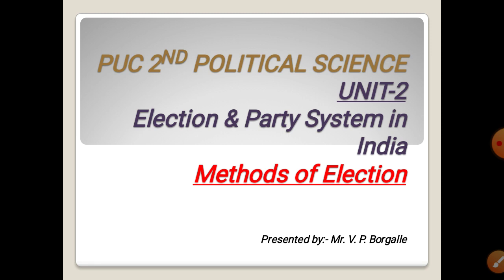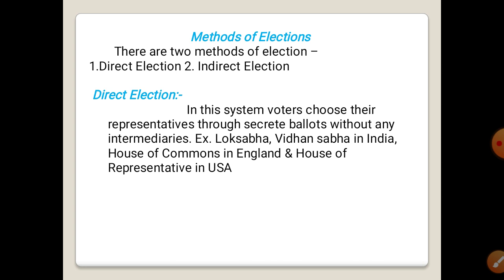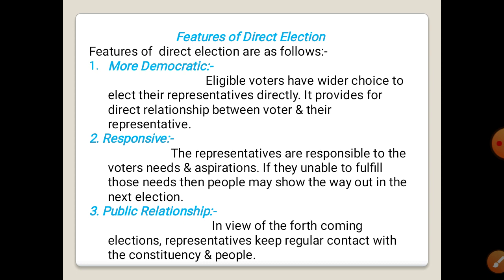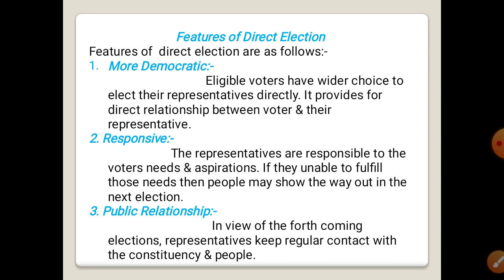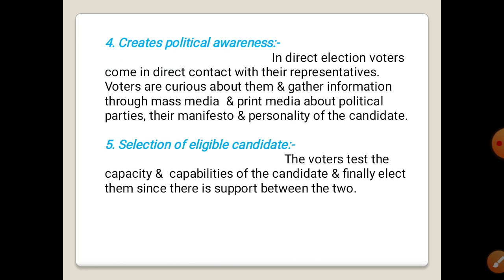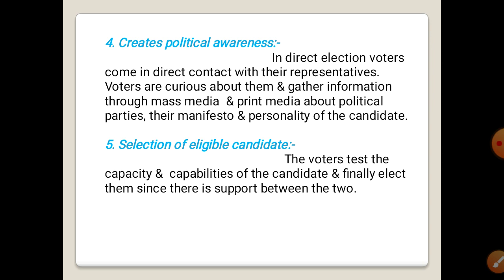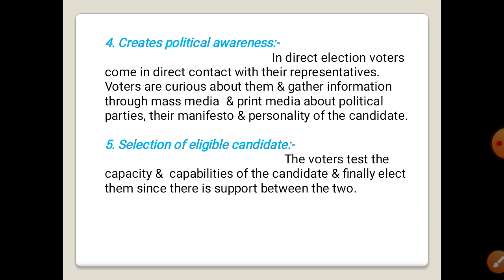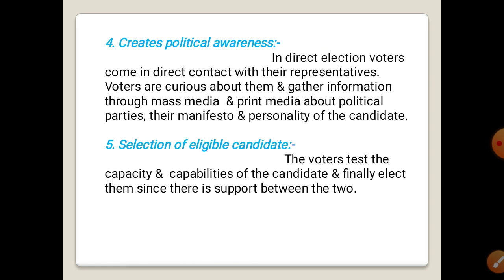Unit-2 Election n Party System in India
Method of election